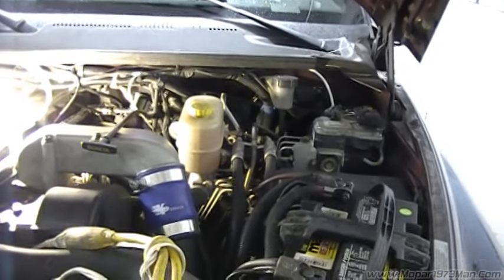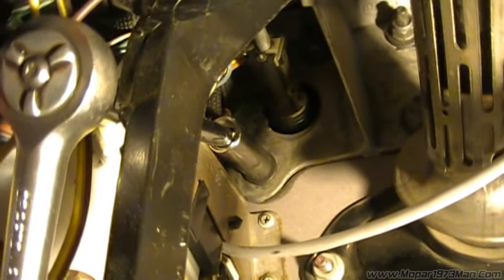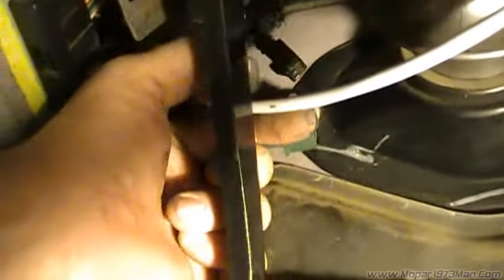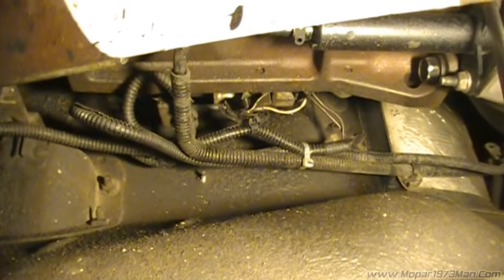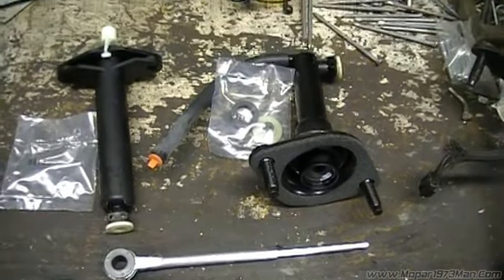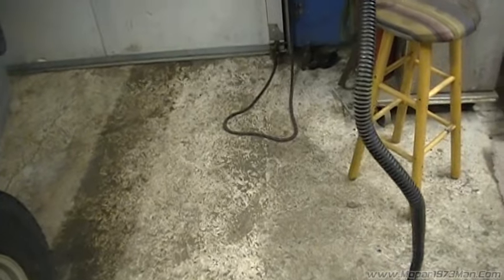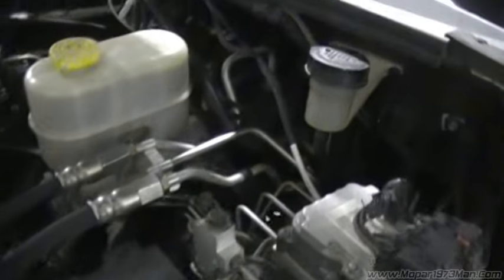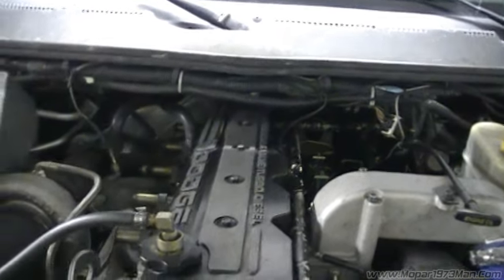Dodge Ram Clutch Master/Slave Hydraulic Replacement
How to replace clutch master and slave cylinder hydraulics on a Dodge Ram Truck.